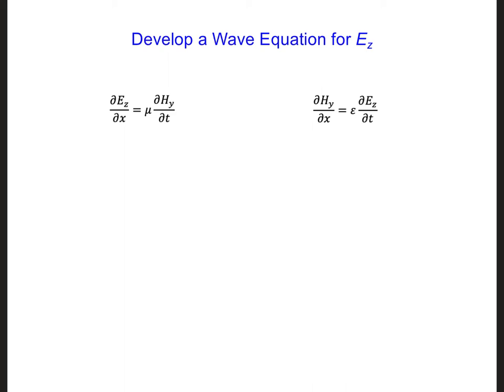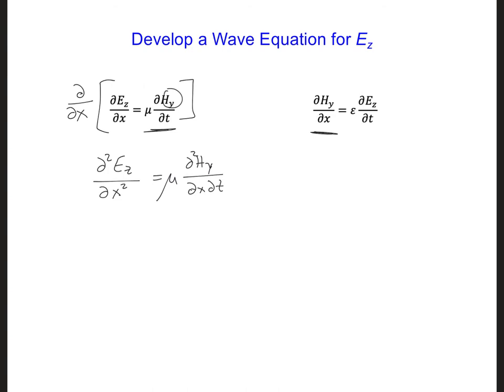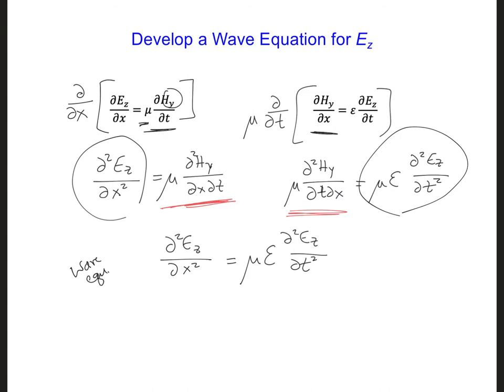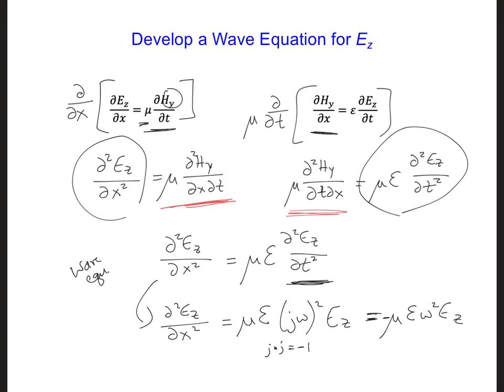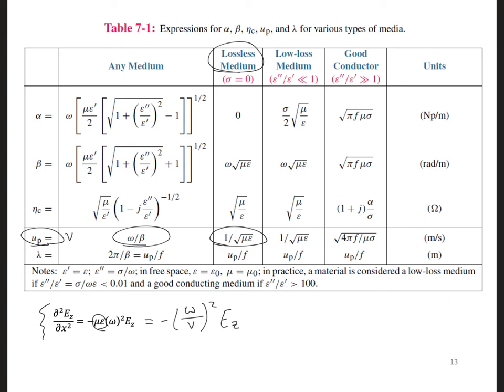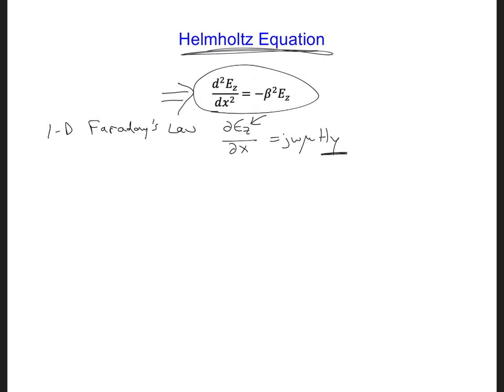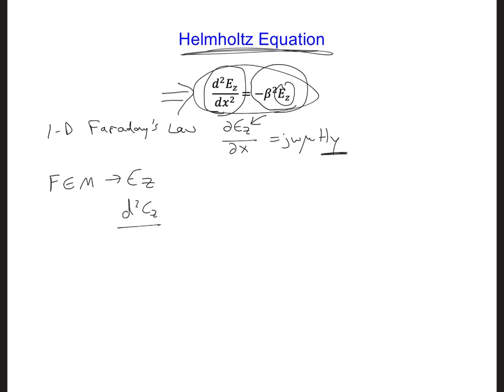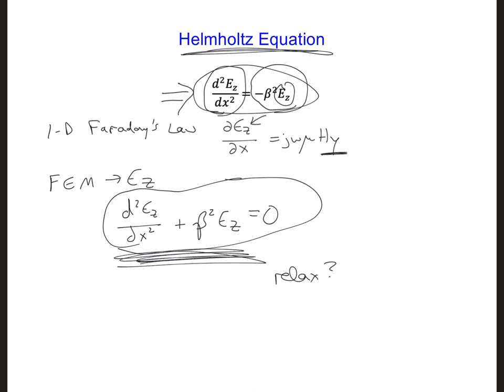FEM Slides 1 5